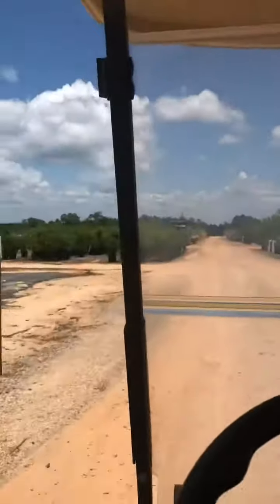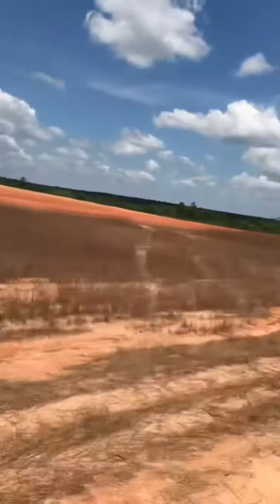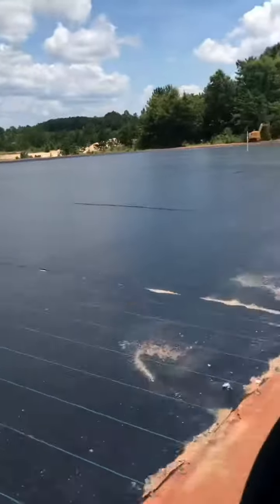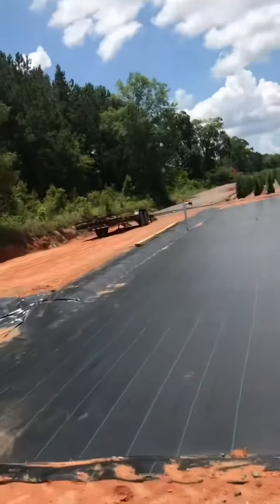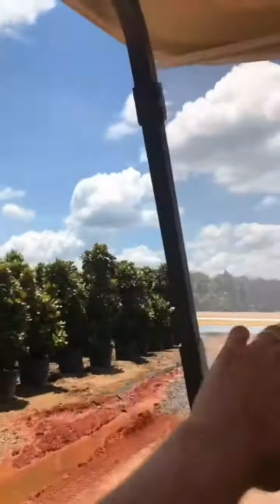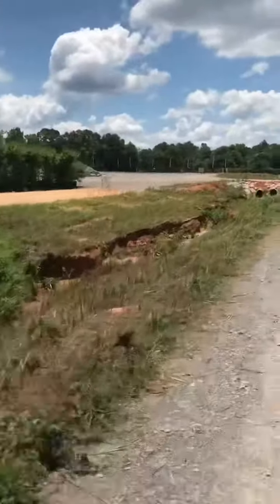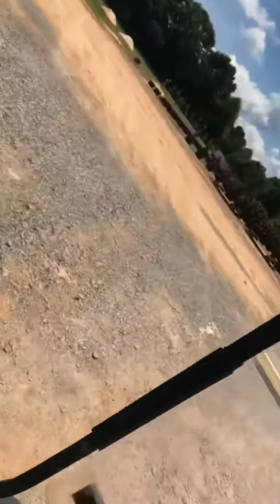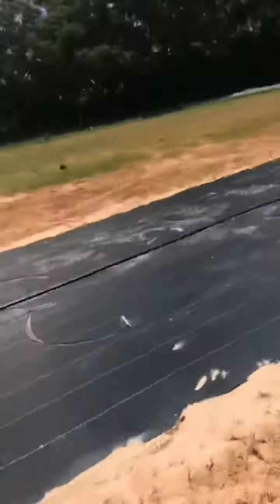Green forest 2-3